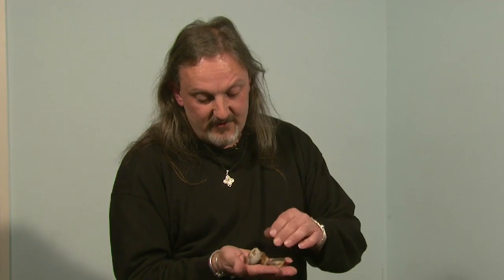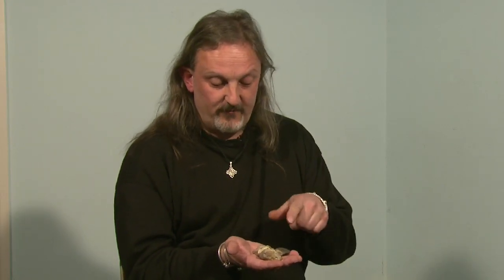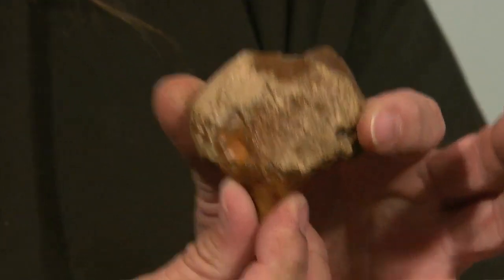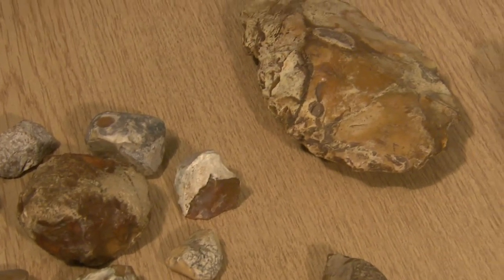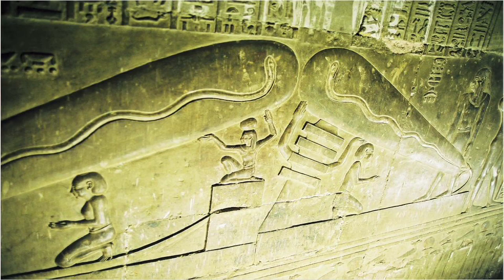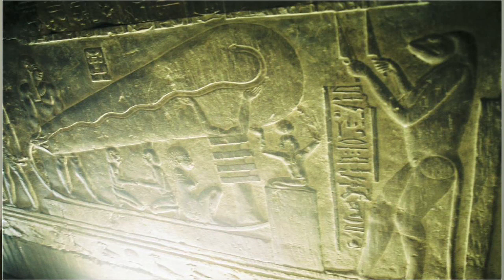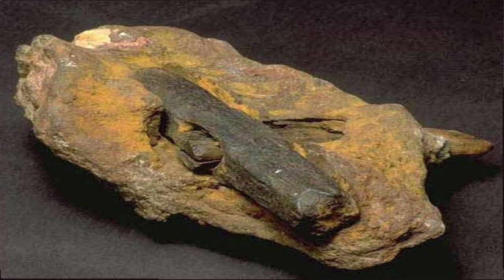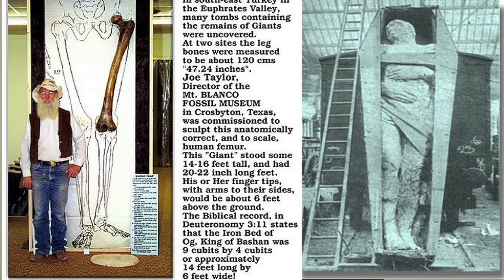Ooparts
An interview with Mark Olly talking about Out of place artifacts.  The interview covers common ooparts that challenge current thinking as well as the more controversial ooparts such as the Sacara glider and 3 million year old hammer found deep under ground, encased in rock.